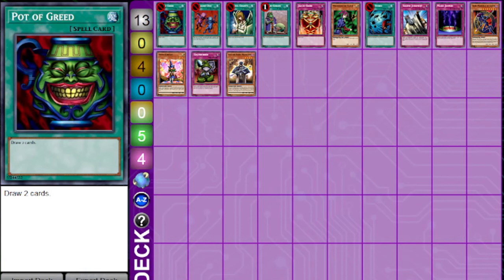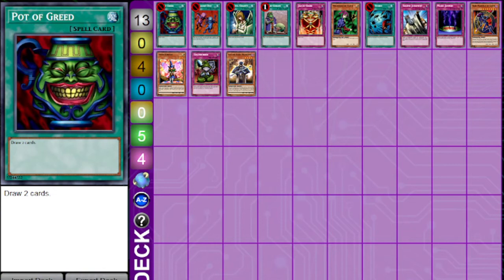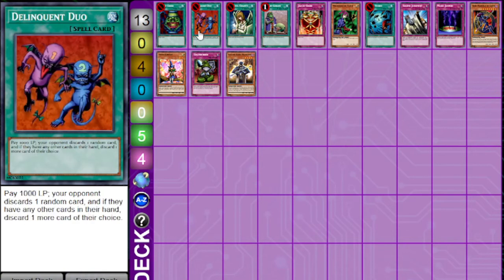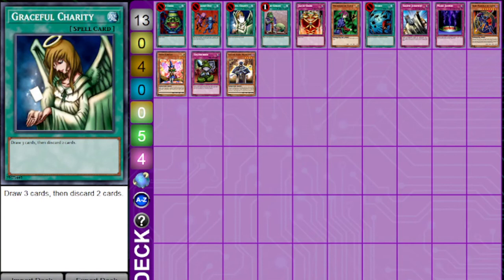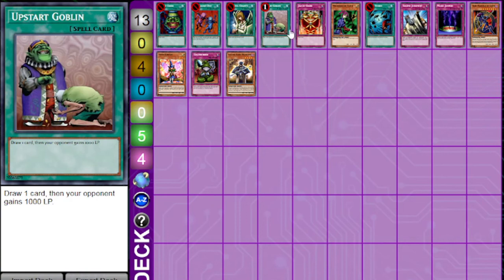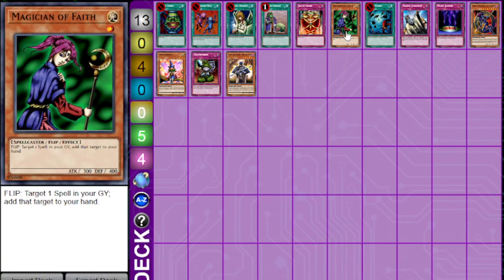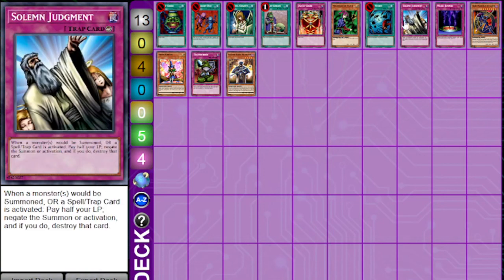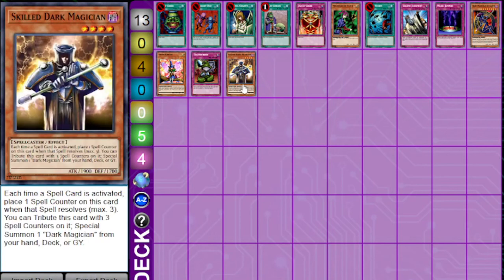Why Pot of Greed is Good For Goat Format [Yu-Gi-Oh!]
Another 'discussion' video about goat format, this time about whether or not Pot of Greed is just an OP card that doesn't belong in any format, or if it is actually a benefit to Goat Format. A lot of people might disagree with me, but hopefully this video will be able to show my point of view at least.